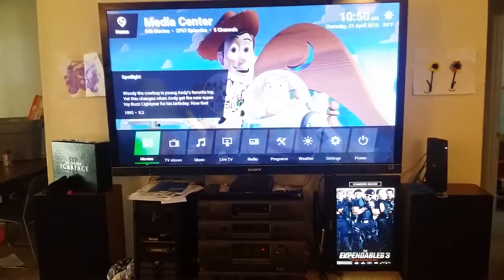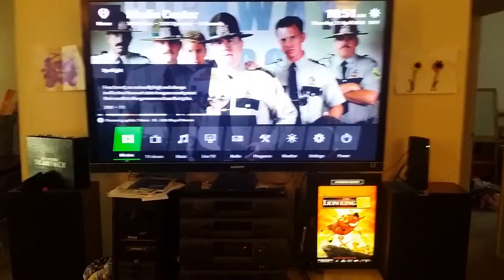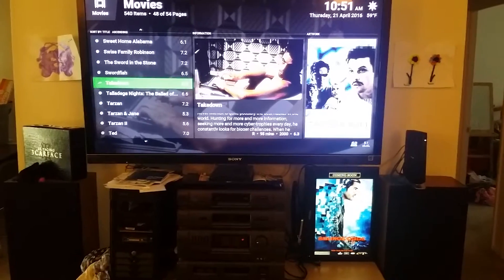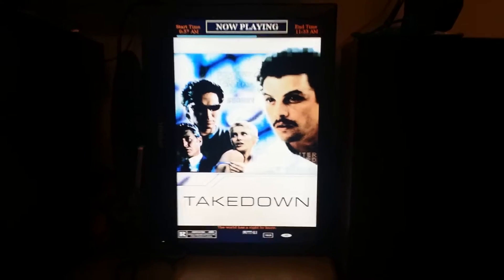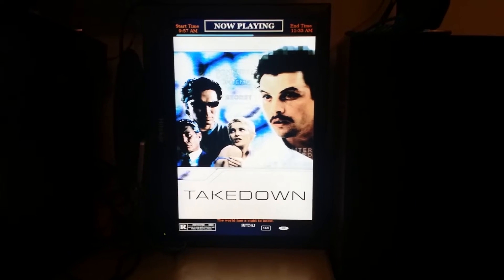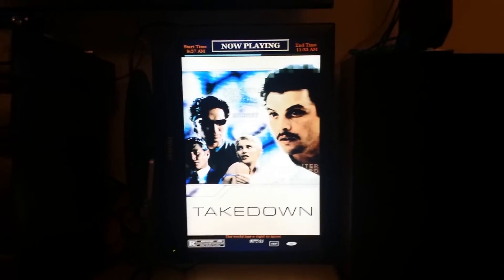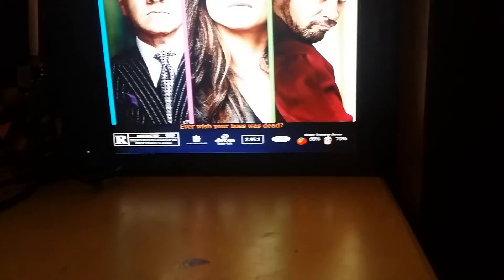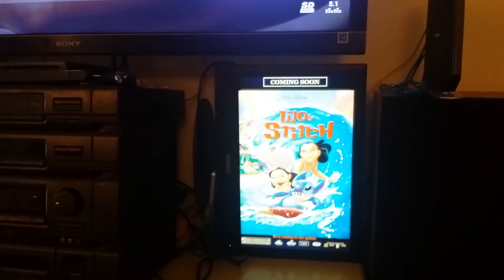Movie Poster App Demonstration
Here is a quick demonstration of the Movie Poster App found . I'm currently running this on an old 17" screen I had laying around. A Raspberry Pi B with Linksys Wireless G adapter running Raspbian Wheezy.  This boots directly into the epiphany web browser to a local URL and then full screens.  This pulls movie posters from the movies I already have within my Kodi library.